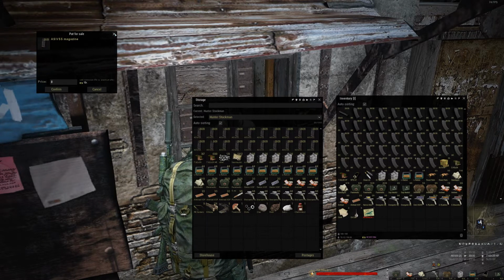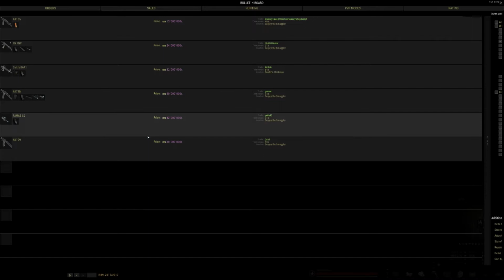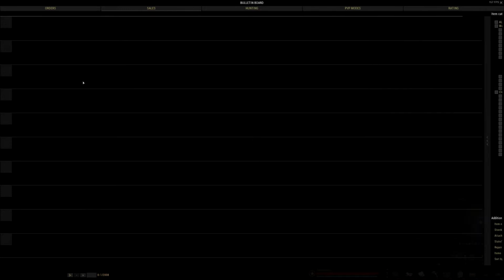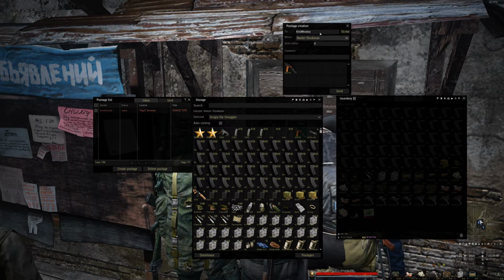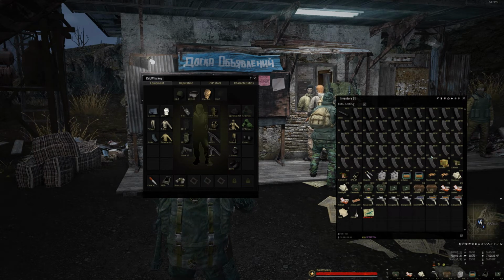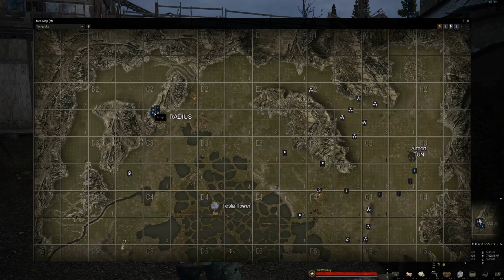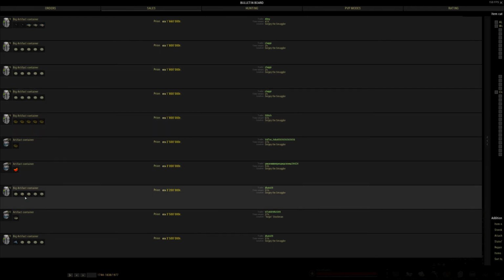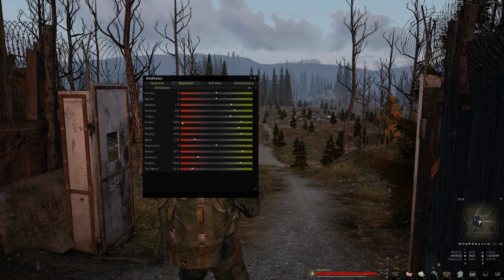STAY OUT GAMEPLAY (part 4)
Warning some parts are outdated because of updates to the game!! (7/25/23)